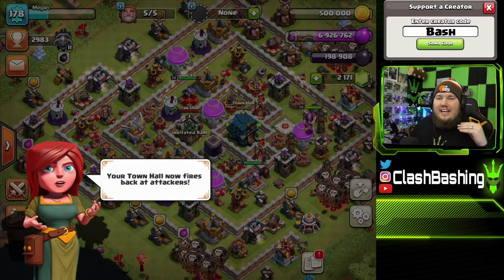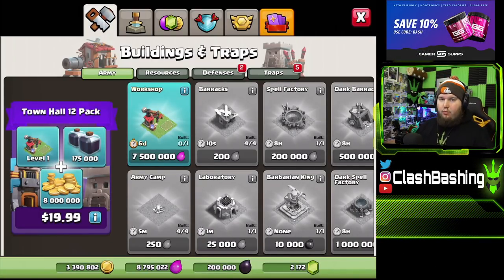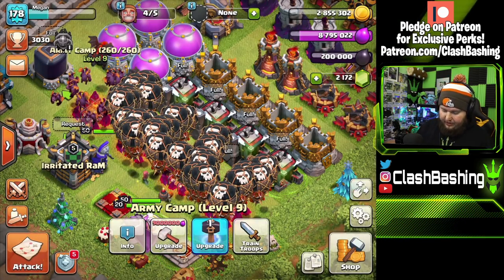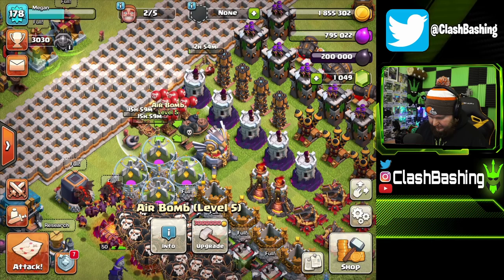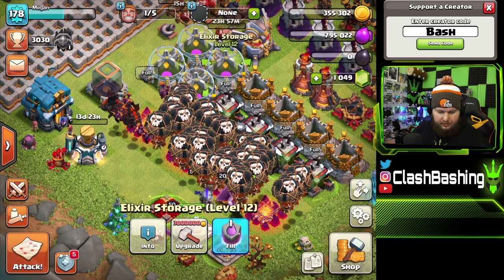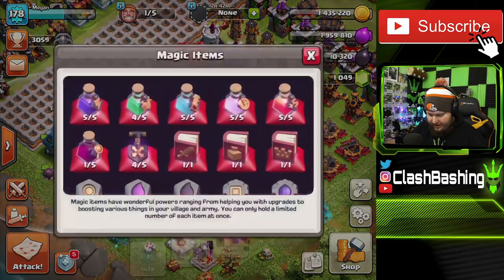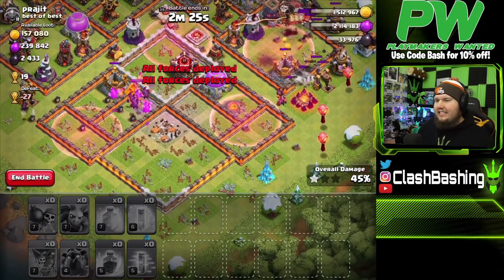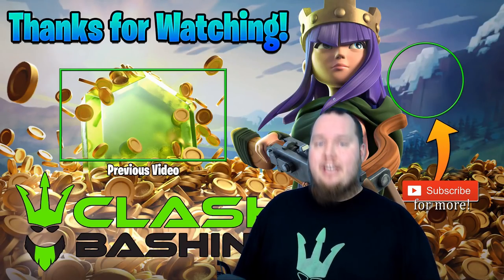2020 TOWN HALL 12 BEGINNER'S GUIDE! - Clash of Clans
What's going on Clash Bashers?! Today we are starting a brand new series on the channel, a TH12 Let's Play! I have been wanting to try a Town Hall 12 since the Yeti's were introduced into the game! Let's get started!

Category: Games
Updated: Dec 16, 2018
Version: 8.709.2